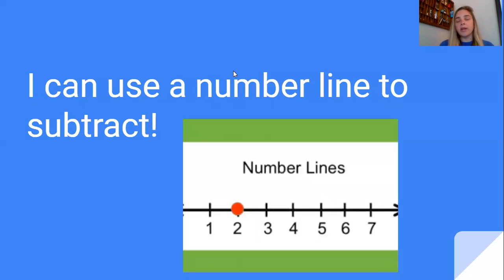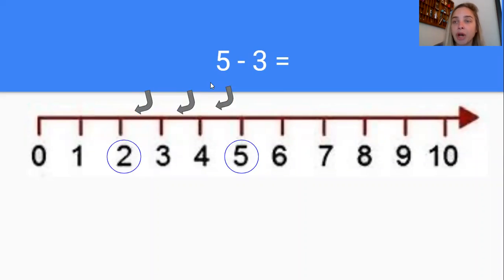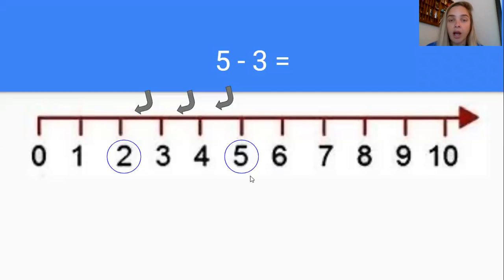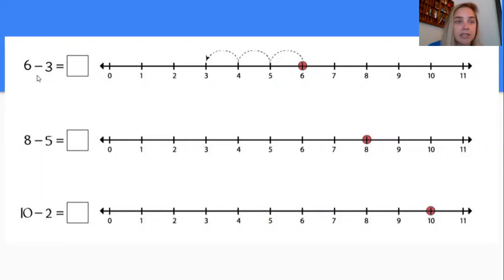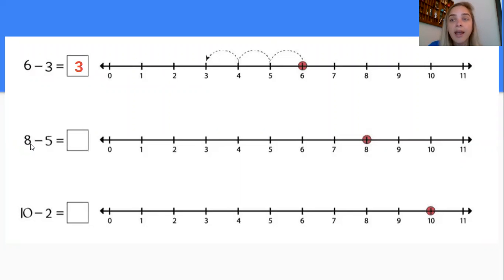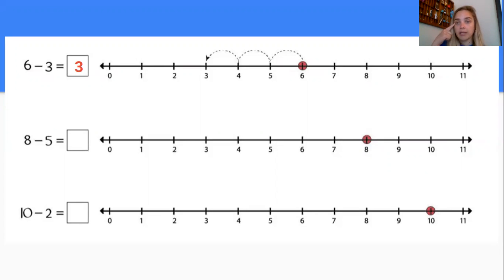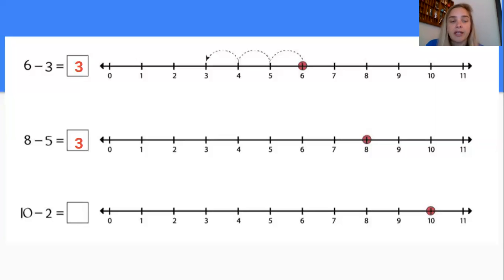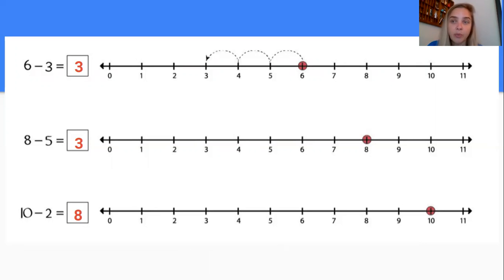Subtraction with a Number Line